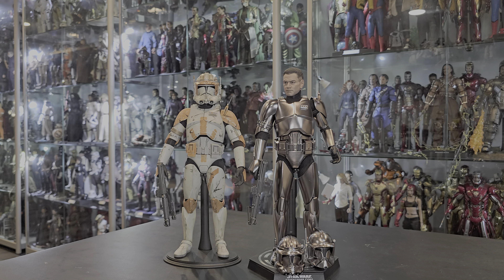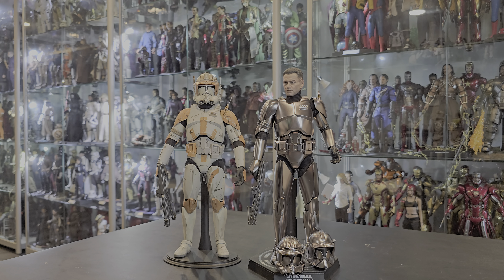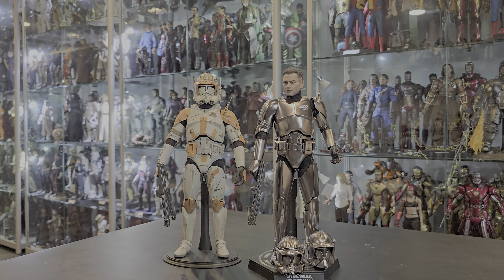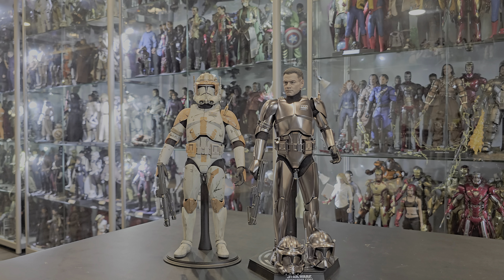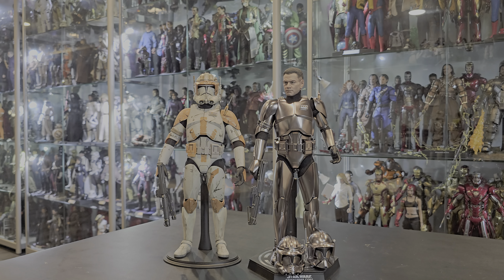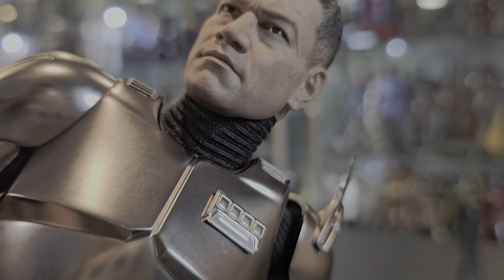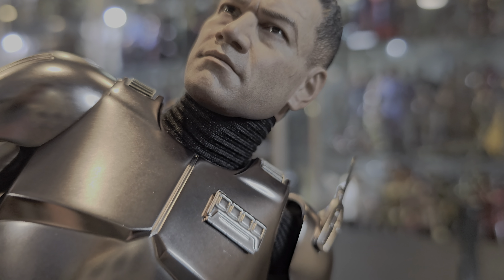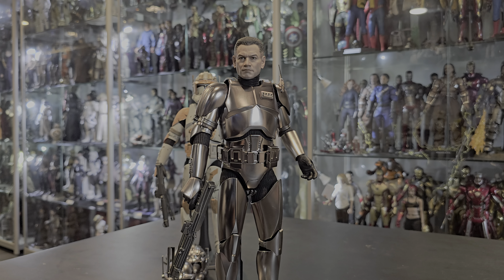My opinion on the Hot Toys Commander Cody Chrome Version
Check out my opinion on the Hot Toys Commander Cody Chrome version figure.

🎥 AWESOME PLAYLISTS: Collection Tours